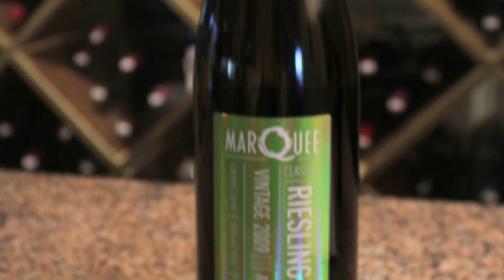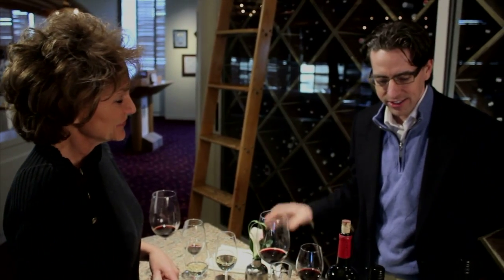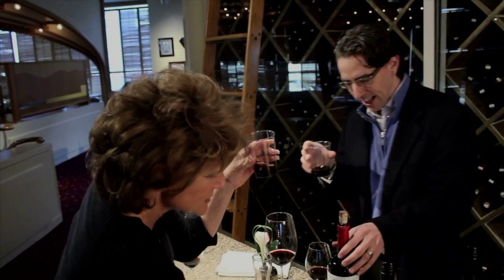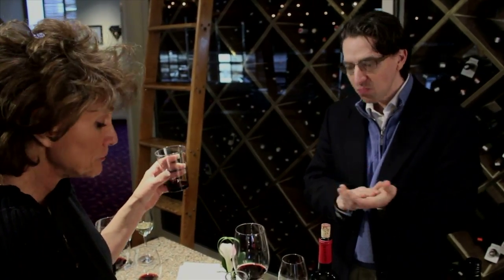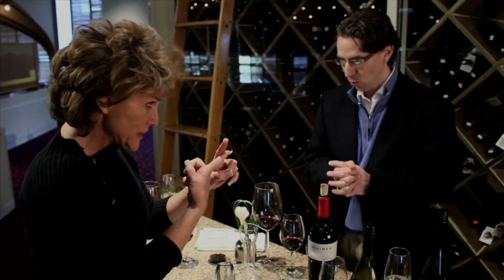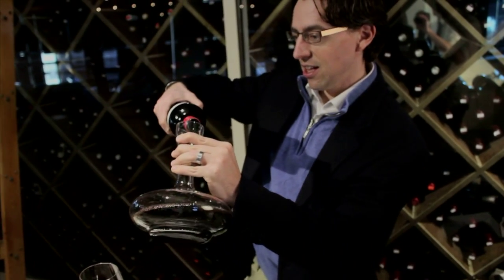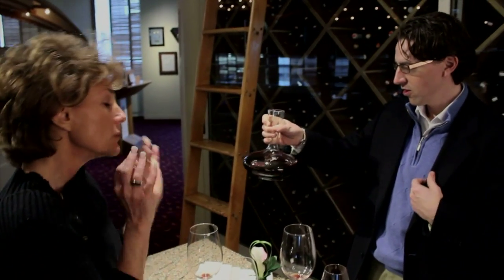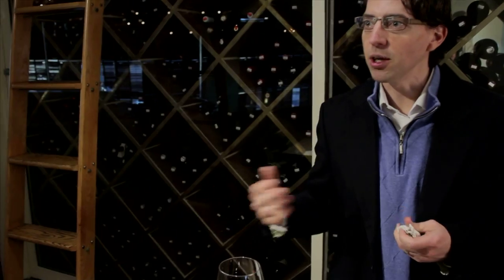InTheCellar - The Art of Choosing The Best Wine Glass & Decanting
Why is the White Wine glass smaller than the Red Wine glass?  The table next to us had their wine decanted, should we?  Simple answers about different wine glasses, decanting and a few sommelier tips as Christopher Cribb from Marquee Selections and Bonnie Rabicoff from In The Kitchen With Bonnie go InTheCellar to explore wine glassware and gadgets.

For the set of wines today we selected two white wines to showcase why you choose different style and shape wine glasses for each.  In our smallest glass for surface area with a taller more narrow bowl similar to a champagne flute,  we showcase the Marquee Classic Riesling.  The Riedel Riesling glass we are using is slender to concentrate the floral and bright acidic aromas of Riesling, we love the lime, passionfruit and hints of sweetness in this off-dry Aussie.  Moving ahead we next taste the Marquee Classic Chardonnay, a tropical fruit inspired white wine that we have in a slightly shorter and winder bowled glass, the Riedel White Wine.  The surface area difference in this glass allows additional oxygen to the wine and the shape ensures the wine is delivered to the palate at the best possible location for the wine type.

Moving ahead with our red wine setup we showcase an outstanding Bordeaux style red from Spain, the 2005 Aljibes Red Blend of Cabernet Sauvignon, Merlot, and Cabernet Franc from Fincas Los Aljibes.  In an effort to showcase the effect the wine glass can have on a particular wine we taste the Aljibes from 1st - from a plastic tumbler (better than a styrofoam cup or coffee mug, but not ideal,  2nd - from the Riedel Red Wine glass, that allows more swirling in the bowl & delivers the wine effortlessly, but as with the tumbler, the nose still seems a bit closed and 3rd - from the Riedel Bordeaux Wine glass, a much larger red wine glass that allows the nose / bouquet to open up and showcase itself as a big, bold beautifully aromatic wine.  Hands down, the Bordeaux glass that is specifically made for the Cabernet / Merlot / Cab. Franc blends was the best of these three at showcasing the wines best qualities; as Bonnie describes, "I can't believe that's the same wine!"

Our final tip and showcase in this episode is on decanting and to do so we are using the same red wine we have just tasted, the 2005 Alijibes Bordeaux Blend and decant it first using a classic open mouth decanter and second decanting this wine through a personal wine aerator called the Vinturi.  For this selection we would recommend decanting this red wine as it is a 2005 vintage that has been properly stored on its side in a cool environment and we are drinking it at seven years of aging.  You decant the wine to reduce and eliminate that particulates and sediment that naturally occurs in a wine and also to open the wine up for more air.  In some instances with a big young red wine we would also suggest decanting, the 2010 Caligiore Reserve Malbec for example gets more complex and smooth even though you will likely not find any issues with sediment.  In this example; the Alijibes tasted after decanting from the glass device was proved to be more smooth, as if a slight edge was taken off the red wine tannins.  Our final piece of today's discussion focuses on a stocking stuffer Christmas present for the wine lover, a personal aerator.  The model we selected, the Vinturi retails for around $40.00 and is great for the person that knows a wine needs air to open up, but doesn't want to put half or all of the bottle into a traditional decanter.  The Vinturi lived up to its name and opened the wine up, but it was a toss up as to whether it or the classic decanter was overall a better choice.  In either case these always make great presents for your wine lover (a nice classic decanter can be picked up for around $25.00, but go well up into the hundreds with Riedel's beautiful collection of art glass).

In the Kitchen and Marquee sends out a special thank you to our friends at The American Restaurant, for participating in this exciting series of shows! As always it is a treat to work with a crown jewel and institution for Kansas City; Hallmark; and the Hall Family!

Marquee Selections has partnered up with the award-winning chef focused program " In The Kitchen with Bonnie" to produce an exciting new wine segment entitled "In the Cellar" with Marquee Selections . During each episode we will unravel the wine world one grape at a time! Each week we invite you to join us for an engaging conversation for our food and wine lovers to see why wine has been a worldwide tradition for centuries and how learning more about it can help bring the stories and flavors to life. Learn more about exciting regions, new wine types, varietals, how to pair wines with food, decanting, proper serving temperature, what wine goes best with pizza and more! A great 10 minute break from your day to learn and "wet" your taste buds for more"!